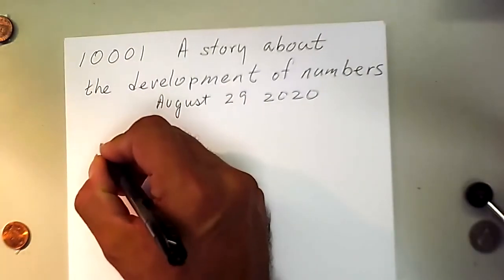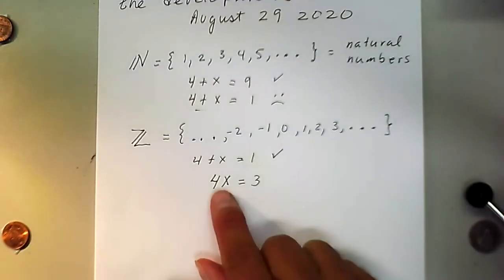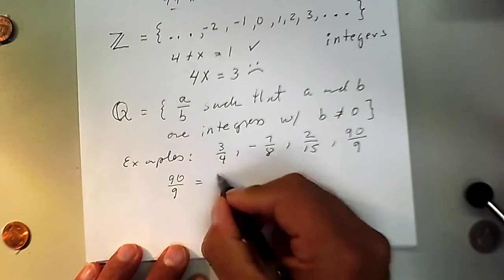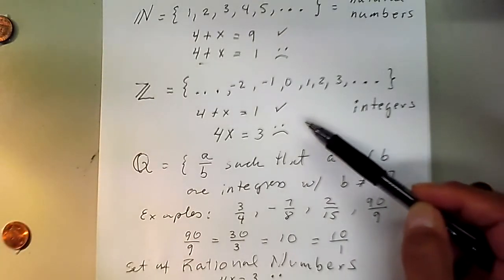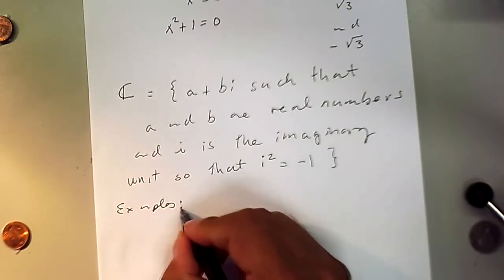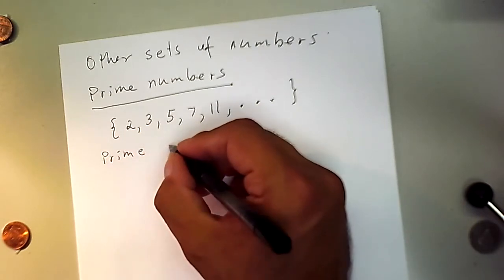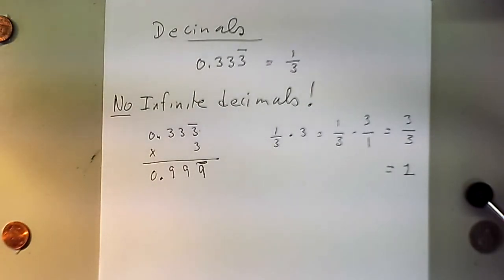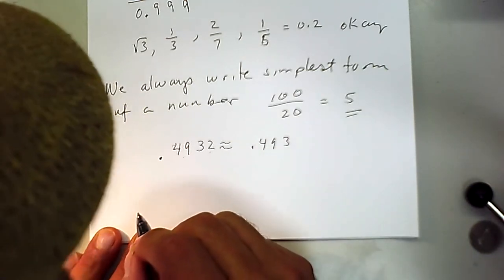10001 A Story about the Development of Numbers August 29 2020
An introduction to natural numbers, integers, rational numbers, real numbers, and complex numbers. We also talk about other sets of numbers such as prime numbers, composite numbers, and even numbers. Infinite decimals are discussed too.